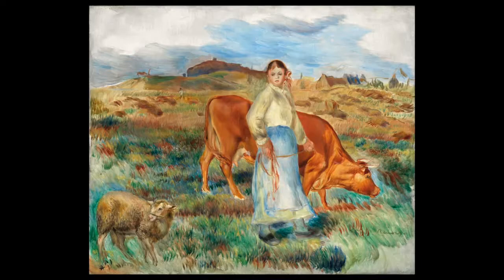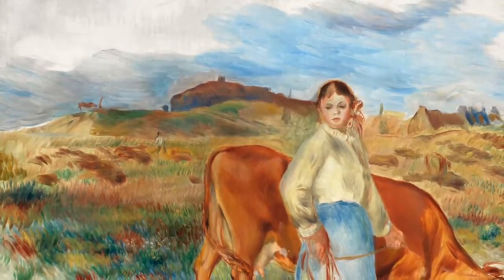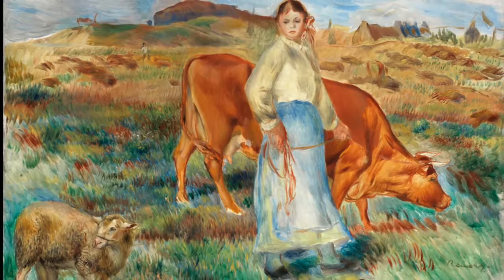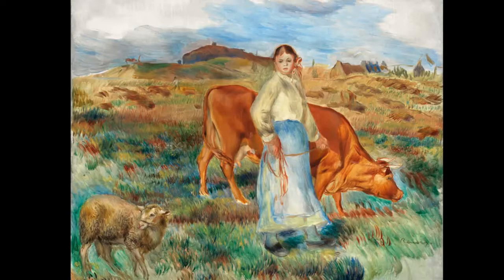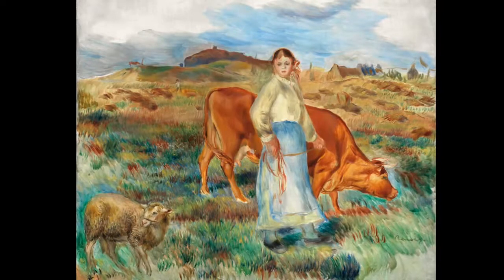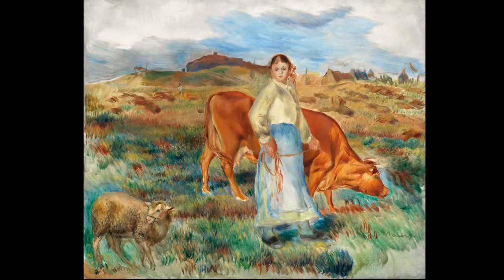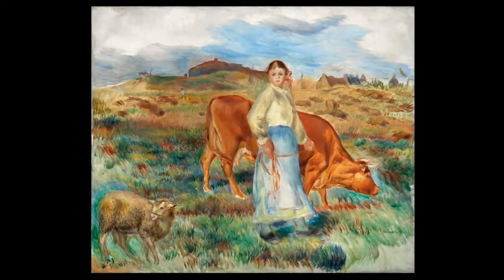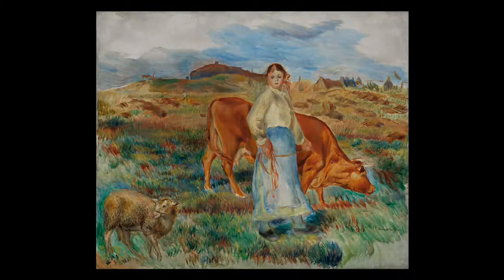Objects in Focus: The Return from the Fields, by Pierre-Auguste Renoir (1886) The Fitzwilliam Museum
Relax, Look & Imagine

Enjoy the luxurious textures and rich colours Renoir has used to paint this rural French scene. Guided relaxation and looking with Filipa Pereira-Stubbs; Dance and Time with the Museum programme.